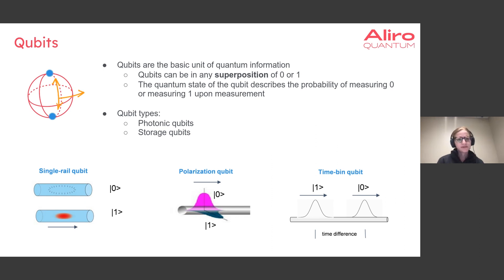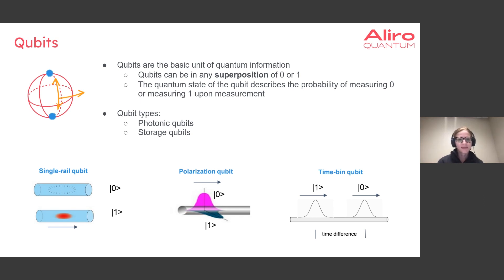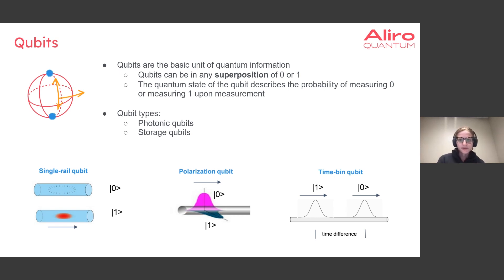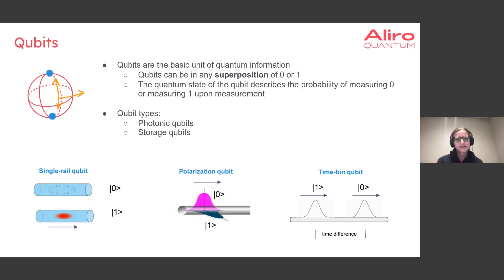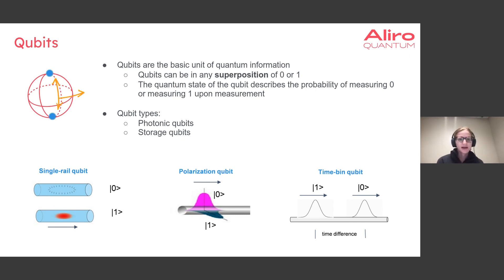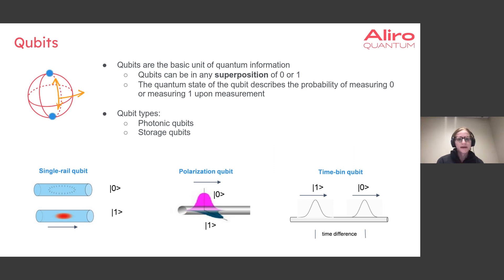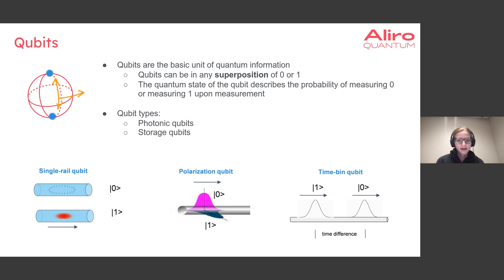What are Qubits?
Entanglement-based secure networks send qubits - the quantum analog of classical bits - from node to node. Classical binary bits can only represent only two values (0 or 1). Qubits exist in superposition, which means they can represent 0, 1, or any proportion of 0 and 1 in superposition of both states with a certain probability of being 0 and a certain probability of being 1. Research Software Engineer Michelle Chalupnik explains what that actually means in this video.

Quantum teleportation for quantum networking is explained in more detail in our webinar, available on-demand

Want the latest in Quantum Networking industry news, research, and deployments? Get our newsletter delivered to your inbox once a month